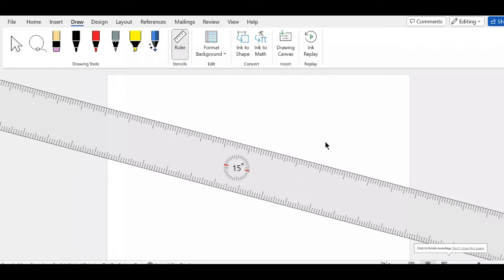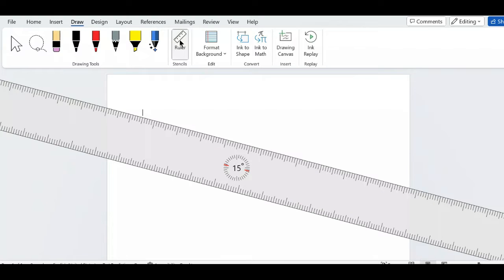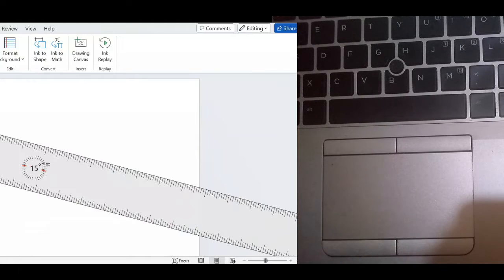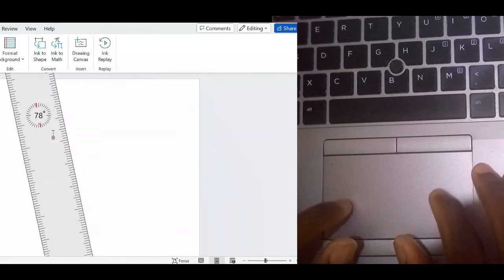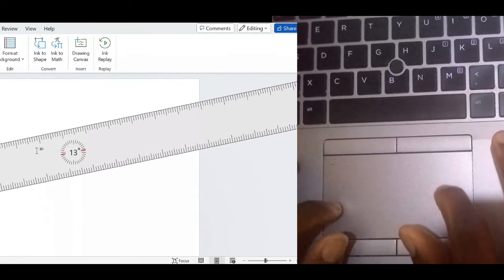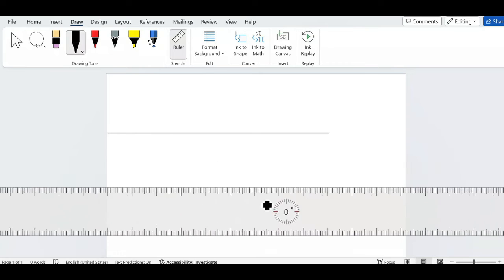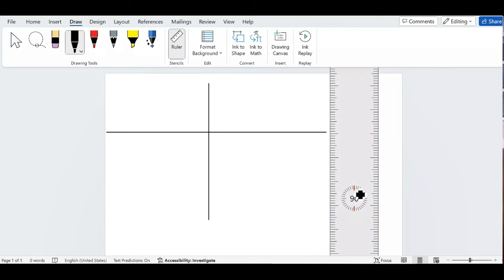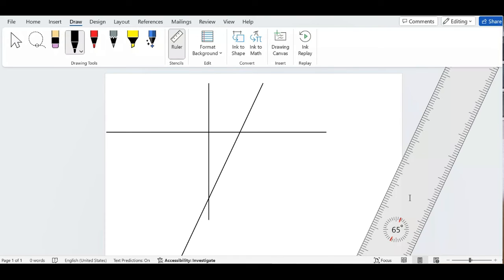How to Rotate a Ruler in MS Word Tutorial Part TWO |Level Up MS Word Skills: Ruler Rotation Tutorial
In this video, we're continuing our MS Word tutorial series by showing you how to rotate a ruler in Microsoft office word. In this part, we'll change the ruler's degrees.If you're having trouble rotating a ruler in Microsoft office word, or if you want to change the ruler's degrees, then this tutorial is for you! In this part of the series, we'll show you how to rotate a ruler in Microsoft office word, change the ruler's degrees, and more!